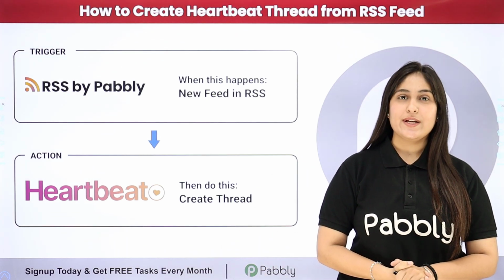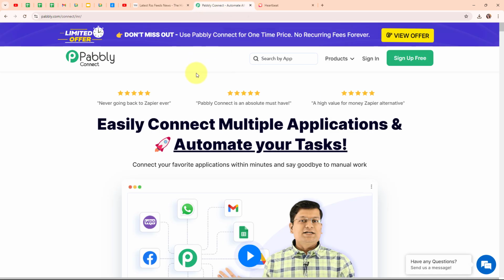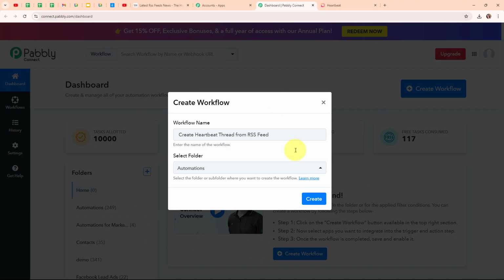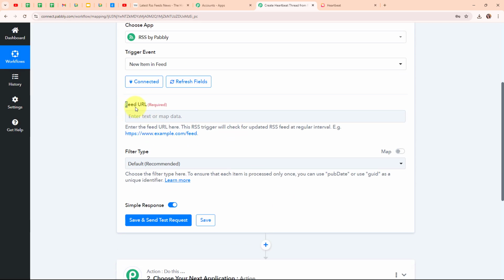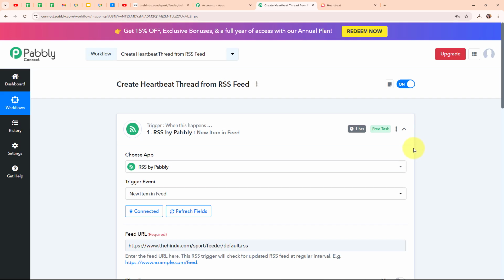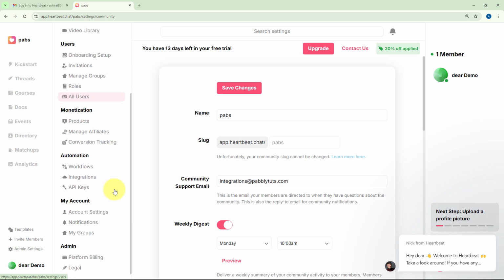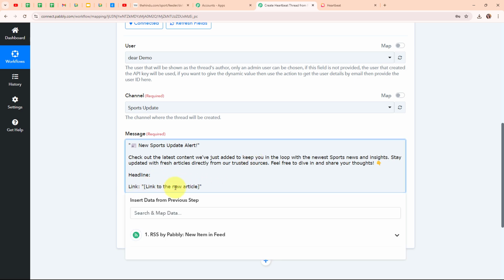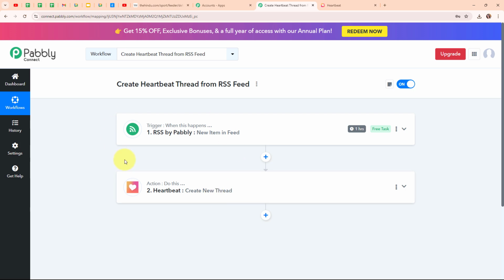How to Create Heartbeat Thread from RSS Feed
In this tutorial, we'll guide you through the process of automatically creating a Heartbeat thread from an RSS feed using Pabbly Connect.

RSS feeds allow you to track and gather content updates from websites, while Heartbeat is a platform for building community forums and discussions. By integrating RSS feeds with Heartbeat through Pabbly Connect, you can automate the creation of new discussion threads based on the latest content updates from the feed.

Follow our step-by-step instructions to set up this integration effectively, ensuring that your community stays informed and engaged with new content automatically added to Heartbeat threads.

Use Case:
I run an online community, and I want to keep my members updated with the latest news and articles related to our topics of interest. Manually sharing every new post is time-consuming, so by creating a Heartbeat thread from an RSS feed, I can automate the process. Every time there's a new article or update from my favorite blogs or news sites, it automatically gets posted in the thread for everyone to see. This way, my community stays informed and engaged without me having to do the work manually. It saves time and ensures everyone gets the latest content quickly.

Benefits of Pabbly Connect:

1. Automation: Save time, money, and resources by automating tasks.

2. Integration: Connect various web services to create efficient workflows.

3. Security: Enjoy industry-standard security for your data.

4. Scalability: Easily add new applications and services to your workflow.

5. Cost-effective: Choose from plans suitable for different business sizes, with no charges for internal tasks.